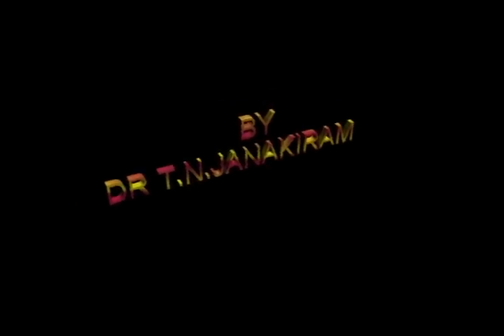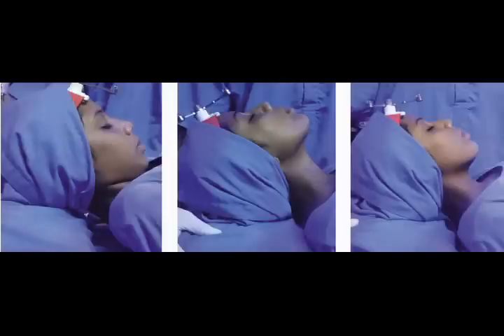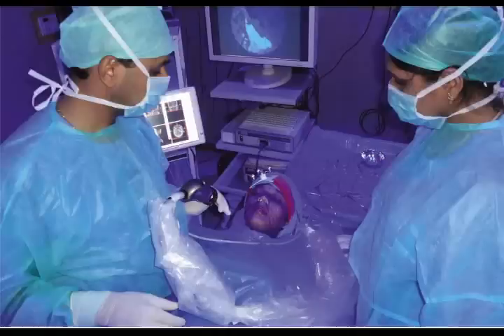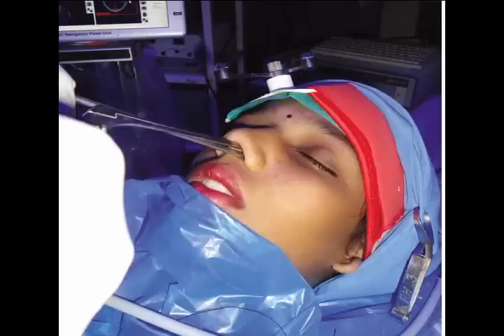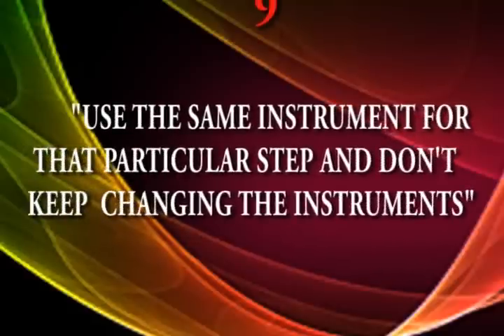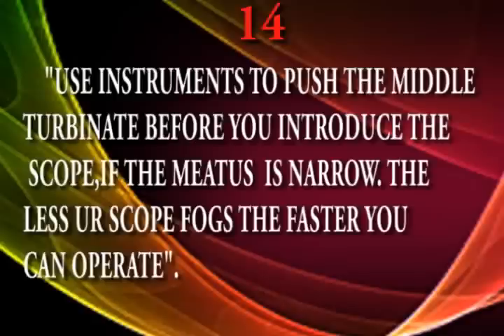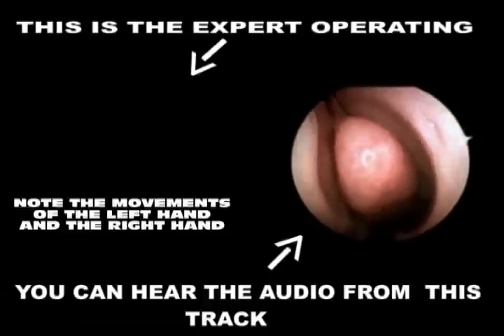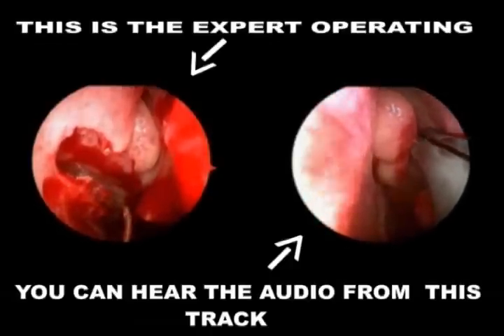ENT TODAY CLASS ROOM 3